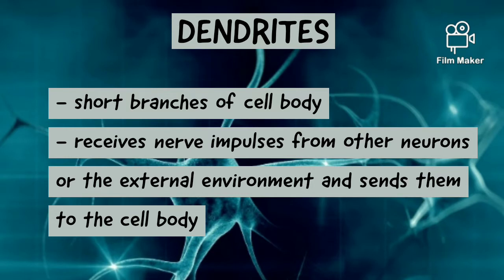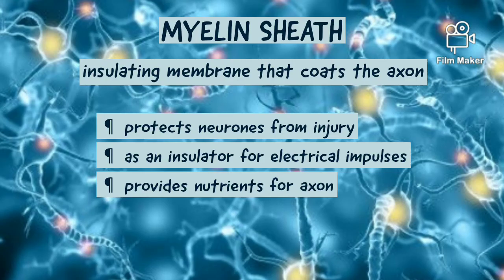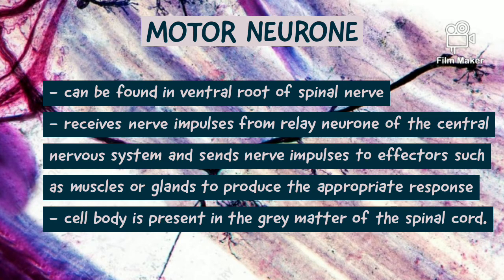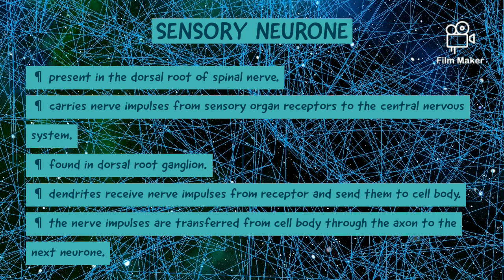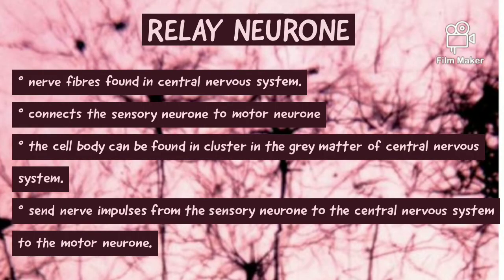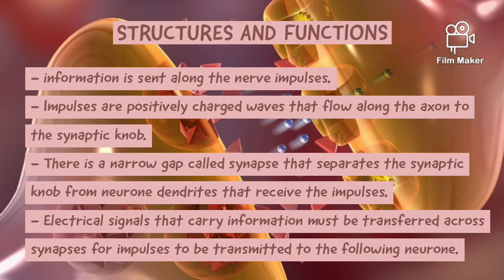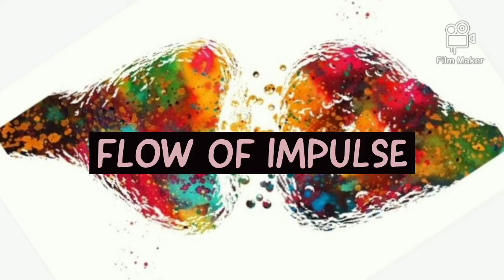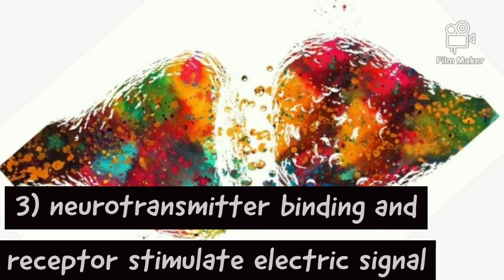Biology KSSM 4IR (2020) Subtopic 12.3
Topic: 12.3 Neurones and Synapse
Presented by: Insyirah Ainie, Ikhwan Zainal